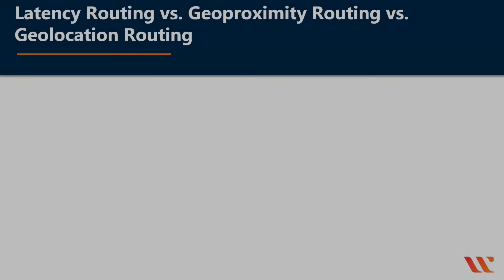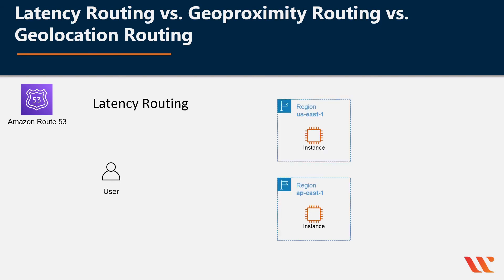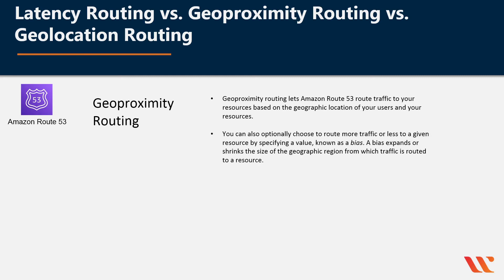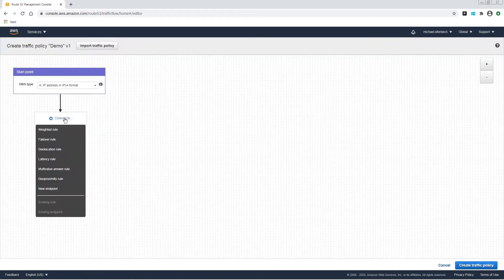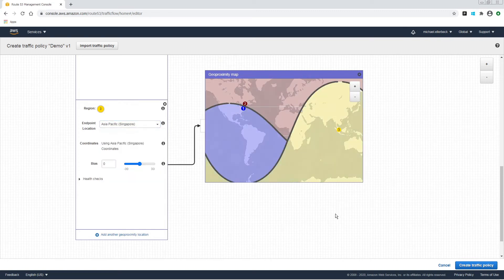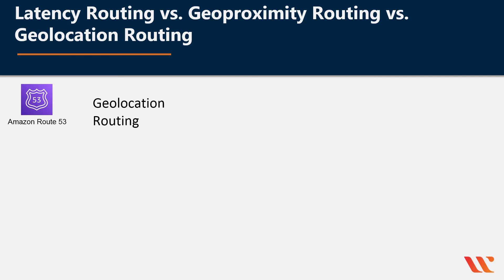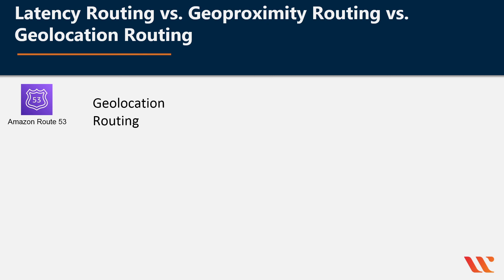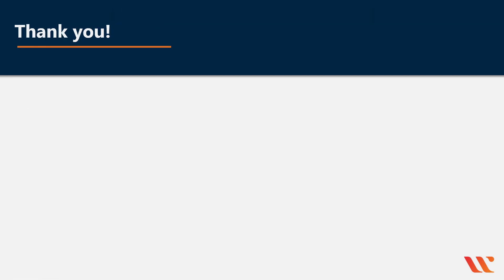Latency vs Geoproximity vs Geolocation Routing | AWS CSAA Certification Preparation | Whizlabs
Route 53 is the DNS (Domain Name System) web service on Amazon with higher availability and scalability. It primarily offers a highly reliable and cost-efficient approach for routing end-users to different internet applications. In this video, our expert points out three common routing policies related to Route 53 that dictate the response of Amazon Route 53 to queries upon the creation of a record.

Latency based routing is ideal in cases that involve the presence of resources in different AWS regions. Generally, users choose latency routing for routing traffic to a specific region on the basis of the least latency.

Geoproximity routing is suitable in cases where users want traffic routing on the basis of resource location. In addition, users opt for Geoproximity routing for availing the alternative of shifting traffic from resources in a specific location to the resources in another location.

Our expert also focuses on Geolocation routing in this video that is ideal in cases where traffic routing is needed on the basis of user location.

If you are preparing for the AWS Certified Solutions Architect Associate certification, this video will be a helpful resource in your preparation. You can also check out our training material for the AWS Certified Solutions Architect Associate exam preparation.

You can also check the comprehensive AWS Certified Solutions Architect Associate study guide on Whizlabs Blog

If you have any questions or want to know more about this exam, write in the Whizlabs forum and get answers to your questions from certified experts.

Have you already achieved an AWS certification? Share your views and experience with the AWS Certification in the comment section below.